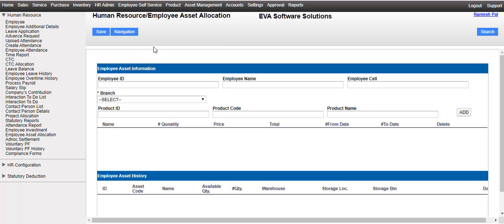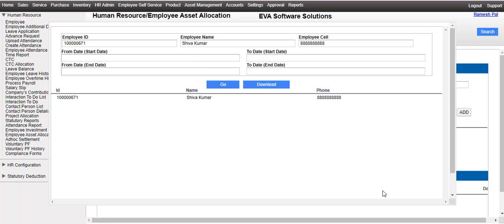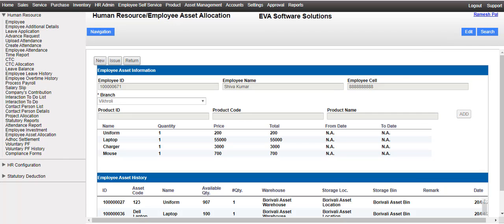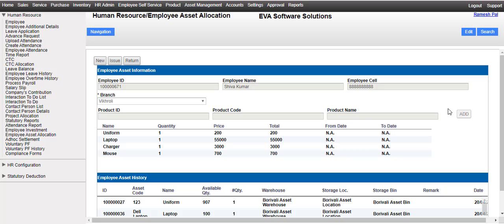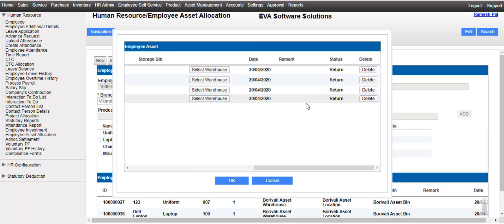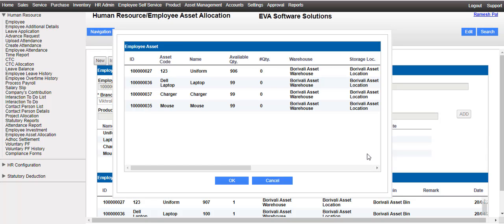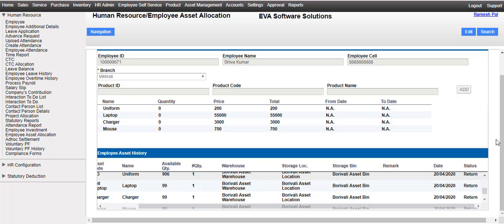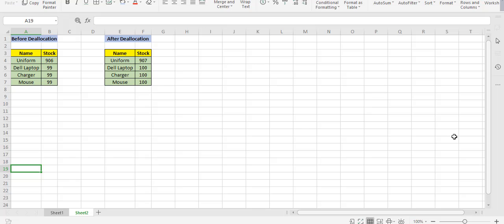How to take back an allocated asset from an employee in EVA ERP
Watch this video on case you have given company asset to employees i.e. laptop, open drive, dress, shoes etc and it is being returned by employee. Employee may return the asset in case he is leaving or asset is not working or has expired.